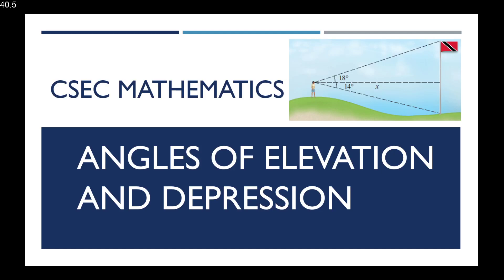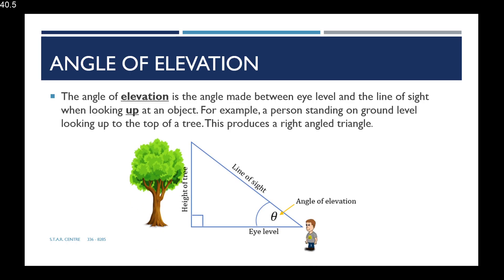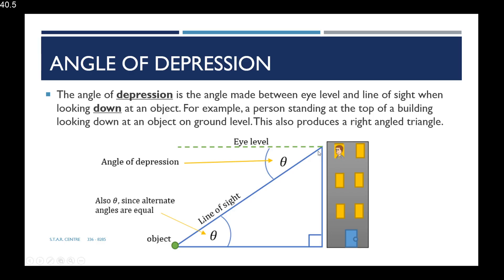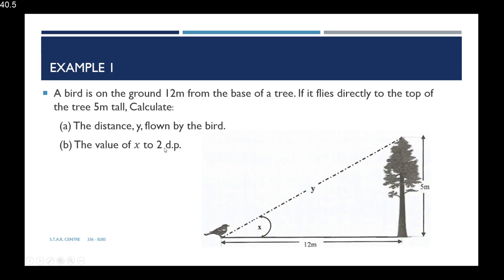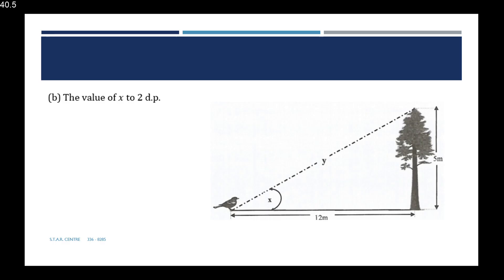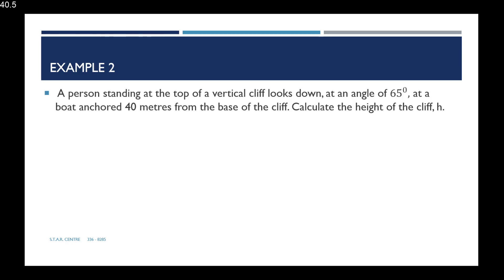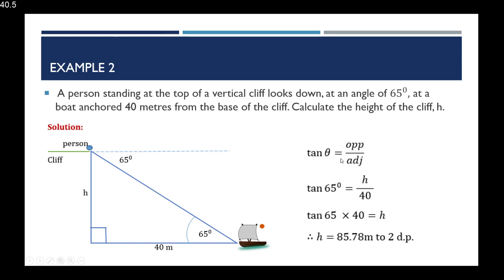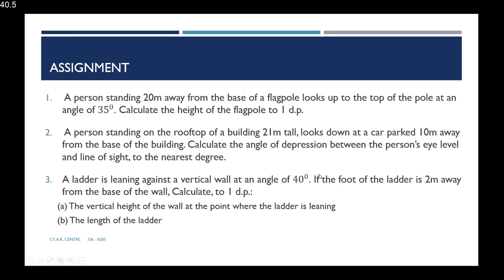CSEC Mathematics - Angles of elevation and depression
This tutorial discusses applications of Pythagoras' Theorem and the Trig. ratios, mainly angles of elevation and depression.
Detailed examples involving how to perform calculations involving angles of elevationand depression are also demonstrated.

star.centre